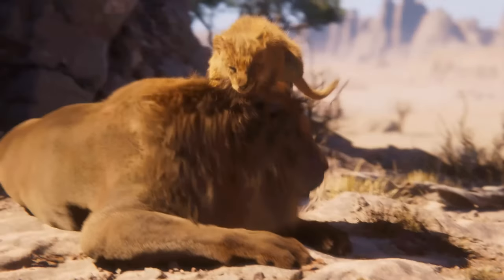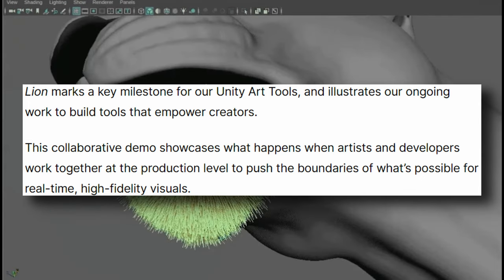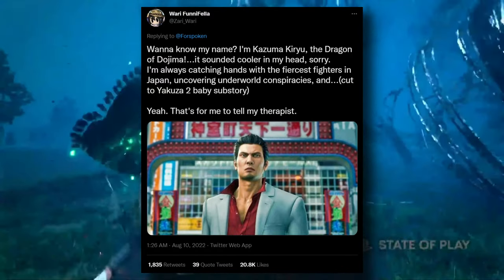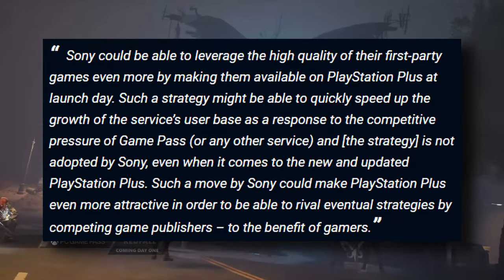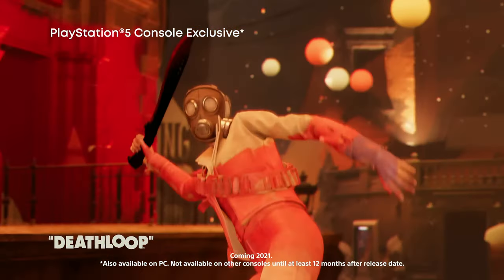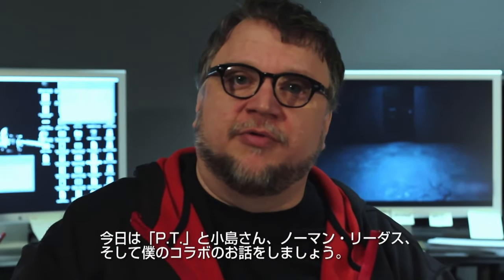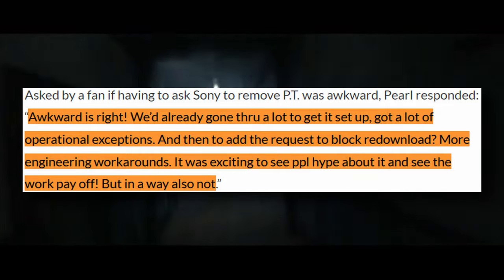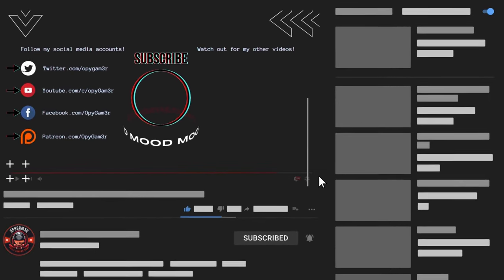NEW Unity PS5 Tech Demo Looks INSANE! | Forspoken in BIG TROUBLE & More! — Daily Gaming Report #51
In today's episode of The Daily Gaming Report, we're going through the new tech demo by Unity made for the PS5, Forspoken's unfortunate meme situation, Microsoft recent claims regarding PS Plus, Sega's comments about Sonic Frontiers possible delay!

0:00 - Intro

0:51 - Unity PS5 Tech Demo

2:03 - Forspoken Meme Situation

3:12 - Microsoft Comments on PS Plus

5:41 - Sonic Frontiers Wont Be Delayed

6:40 - P.T. PS5 Removal Detailed

- You’re Thinking About That Person Again and La Lluvia En Persona by Barradeen -

- Flourish by Purrple Cat -

- Day Ahead by Joe Crotty -